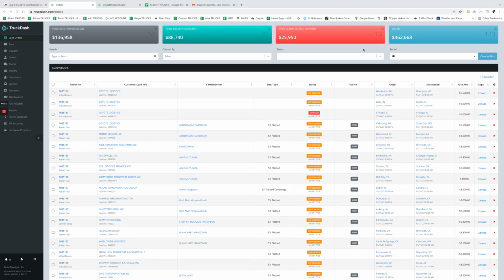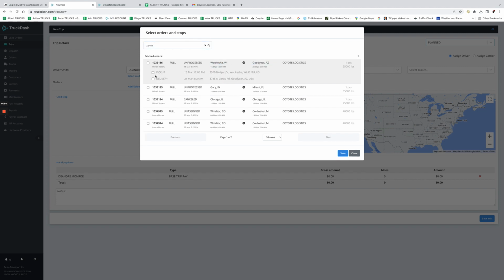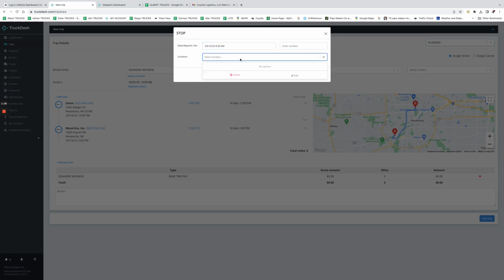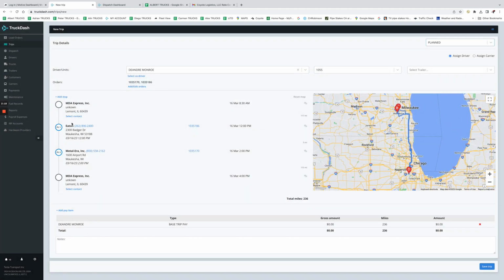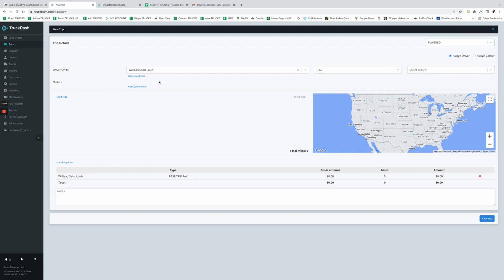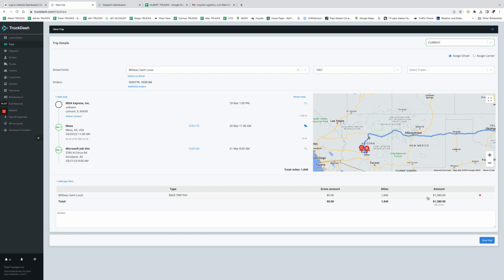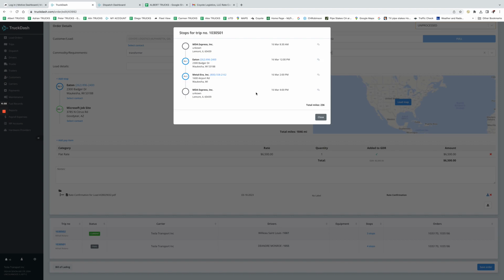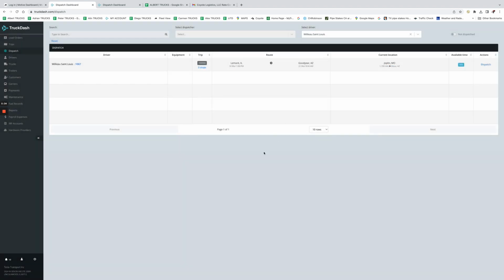"OMG! TruckDash Just Added A Game-Changing Feature!"-Add Multiple Orders and Drivers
In this video, we're introducing you to TruckDash, the new game-changing feature that's just been added to our platform! TruckDash lets you add multiple orders and drivers, so you can handle more deliveries with less hassle.

If you're looking for a new way to increase your delivery capacity, then you need to check out TruckDash! It's the perfect solution for busy businesses that need to get their products to market quickly and efficiently. Add multiple orders and drivers today and see how you can improve your delivery efficiency!